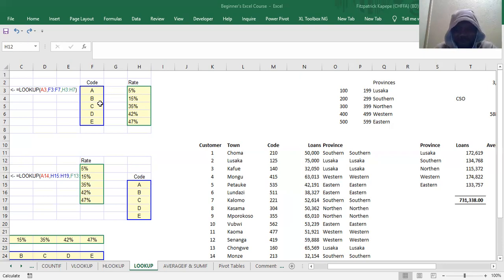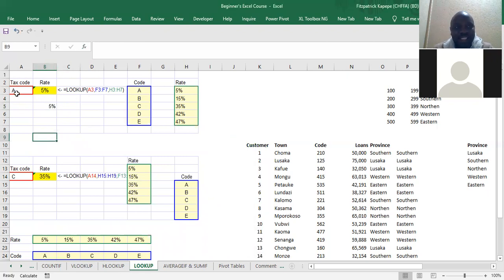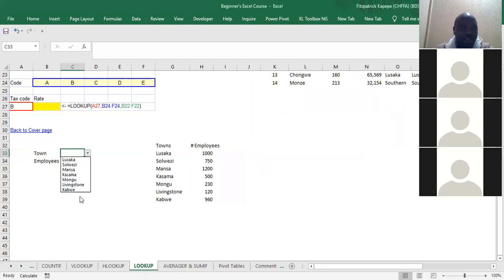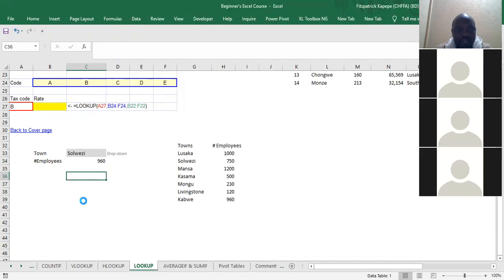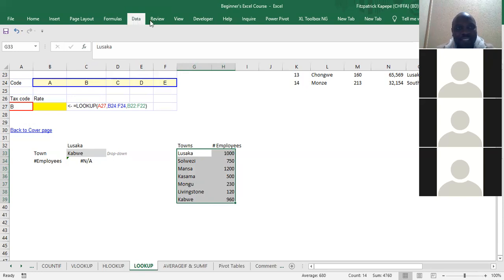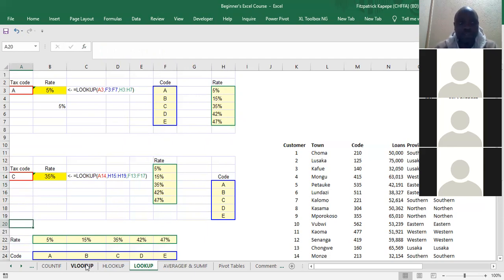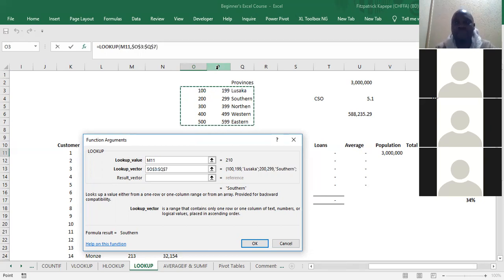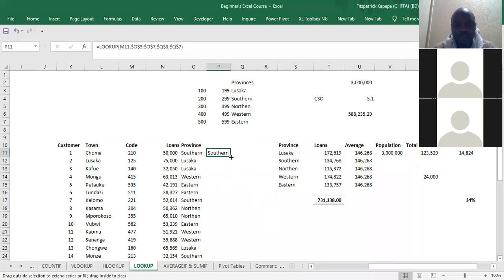Lookup| Industry Example| 25th June 2021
lookupfunction Today's lecture.